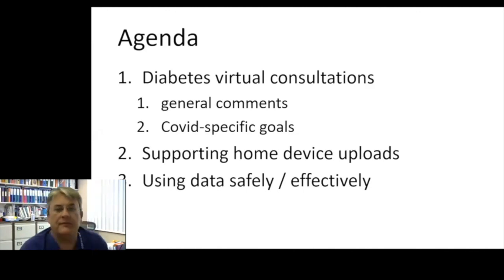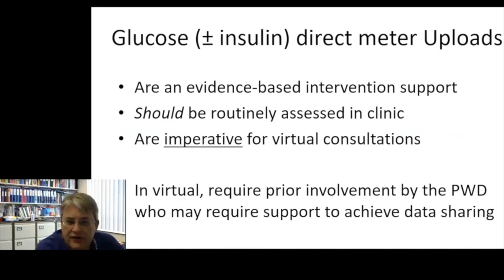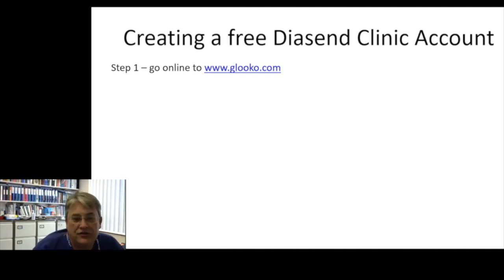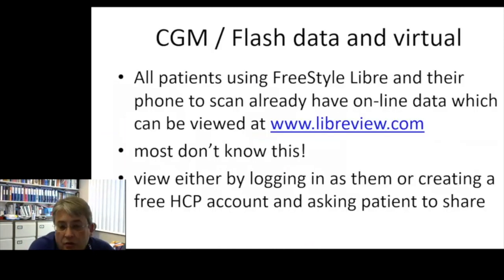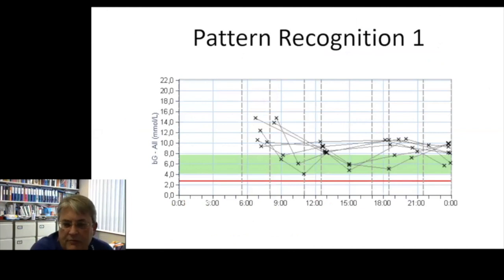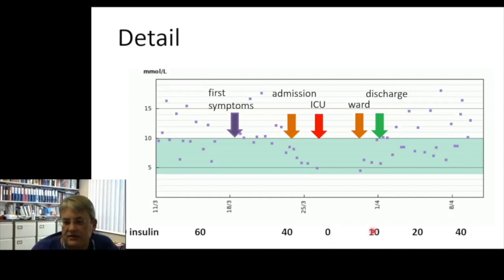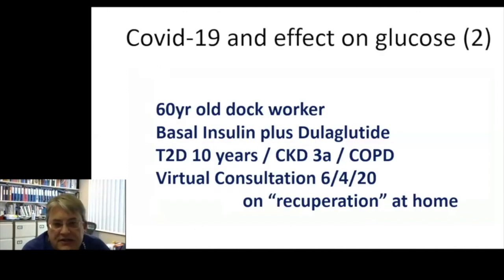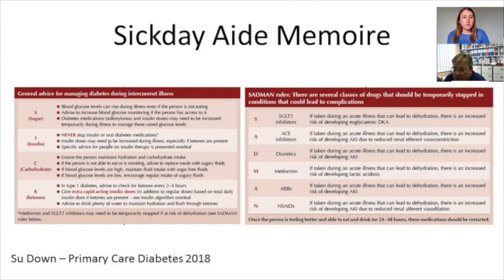Virtual Consulting with Blood Glucose Data: Diabetes Service Support during COVID-19 | Iain Cranston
What do you think of this video and what further guidance and support videos can we produce to help you working on the NHS front line?

Recorded on Thursday 16th April, Iain Cranston, Consultant Physician (Diabetes & Endocrinology) at Portsmouth Hospitals NHS Trust, shares his insight and advice to help professionals with Virtual Consulting with Blood Glucose Data: Diabetes Service Support during COVID-19.

This crucial webinar is designed to upskill you and your colleagues around diabetes virtual consultations and blood glucose data plus answer your questions on:
- Setting up home uploads of blood glucose data to enable virtual review by healthcare professionals
- Practical approaches for assessing and advising on data during virtual consultation
- Prioritising a safety first approach for diabetes virtual consulting

Supported by AgaMatrix, we are thrilled to be able to continue to deliver quality content. Please leave in the comment section below any topics that you would find beneficial.